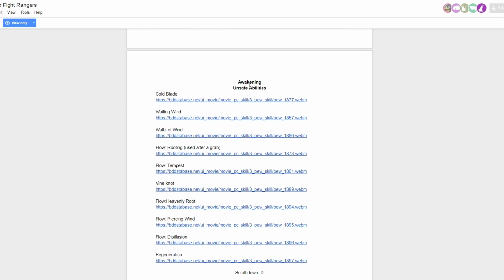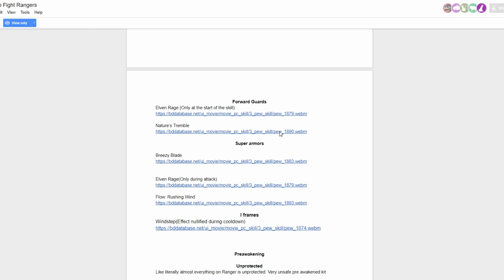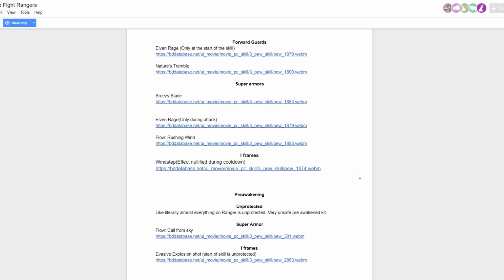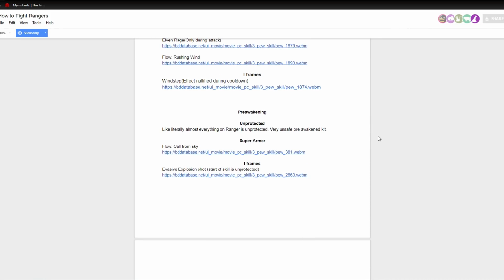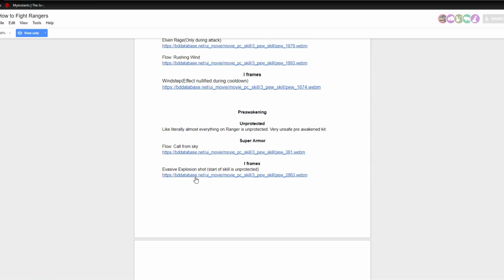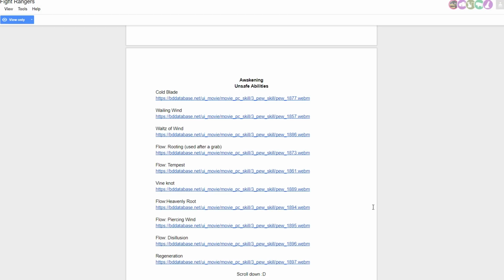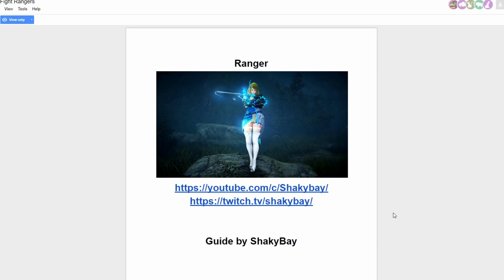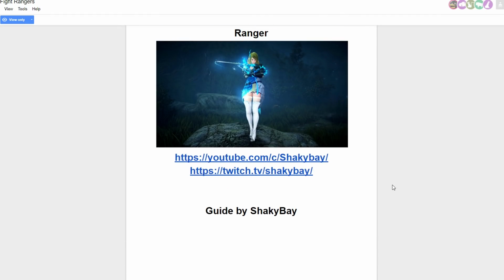BDO - How to Fight Rangers ft. Timebomb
Not much to say about ranger, but man this class is lacking some protection. None the less, if you're a good player you will still do really well in PVP. Got to duel Timebomb for this video, one of the best if not the best mechanical rangers on the NA servers. Super fun duels. Make sure you guys go check out his latest video and throw him a sub. :)